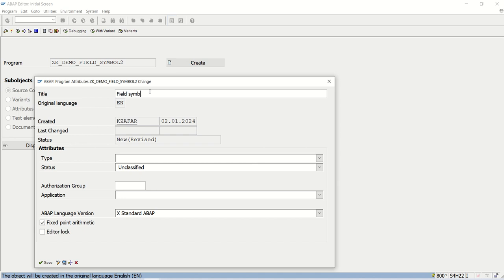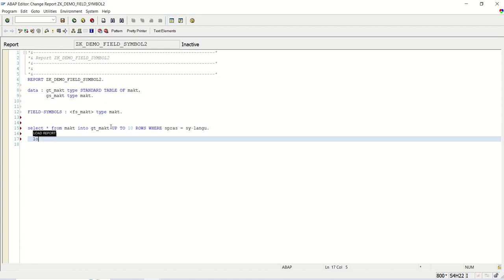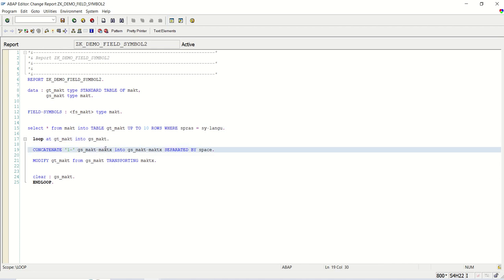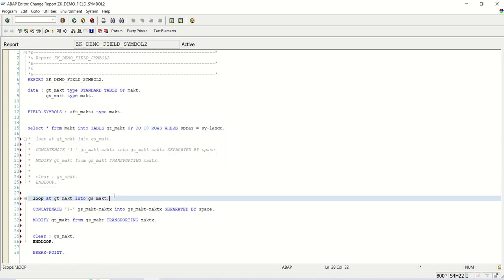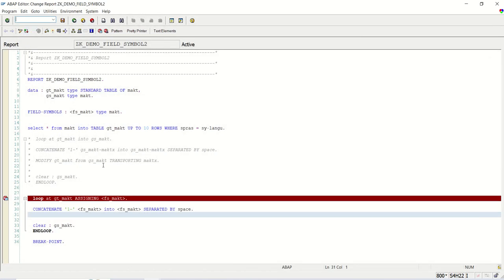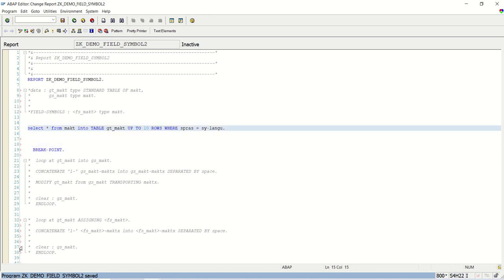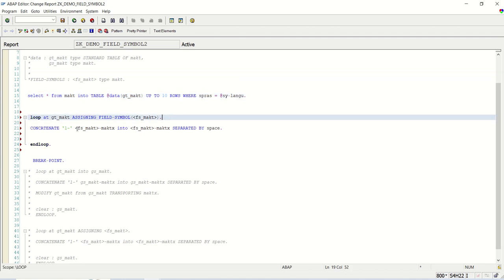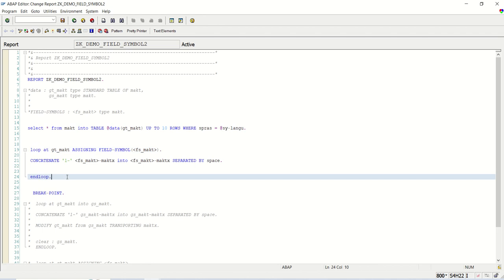14.2 Field symbols in SAP ABAP Part 2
14.2 Field symbols in SAP ABAP Part 2